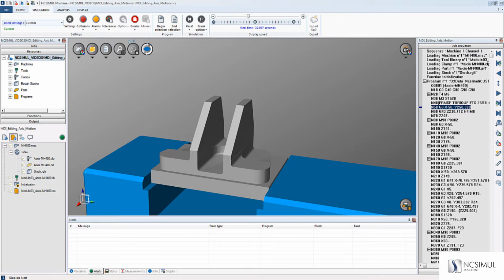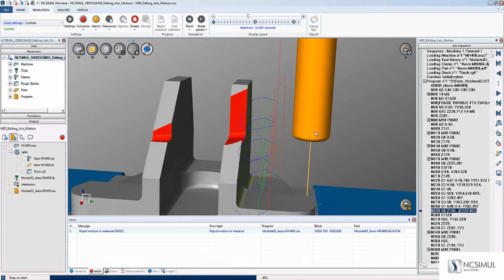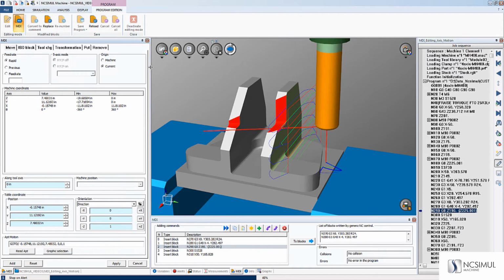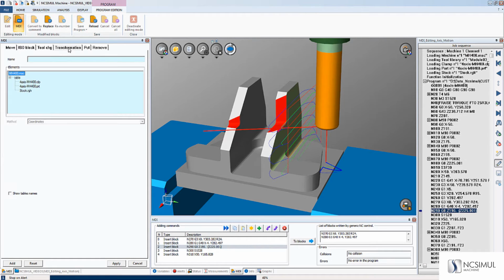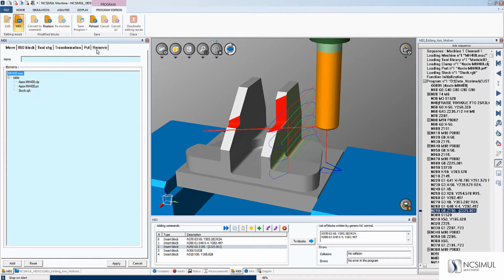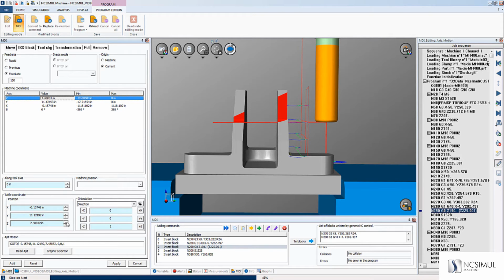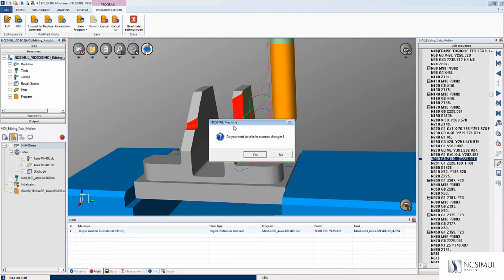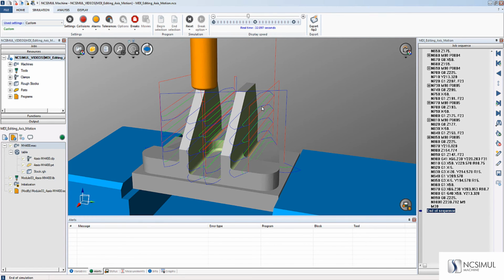NCSIMUL Machine | Features | Using MDI for adding motions in your CNC programs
This video demonstrates an example using the MDI mode modify interactively the machine motion, in order to avoid a crash.